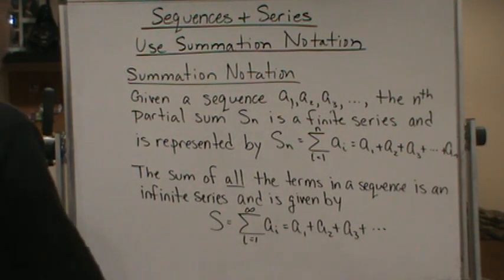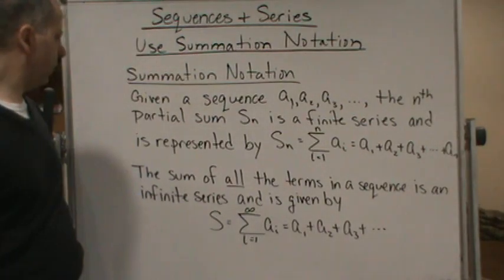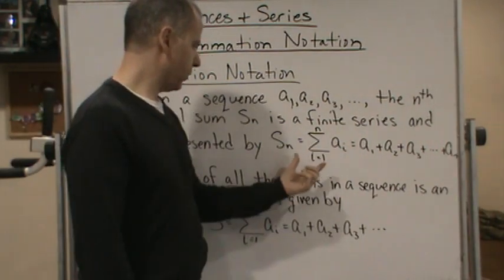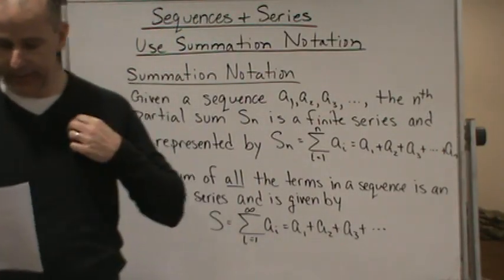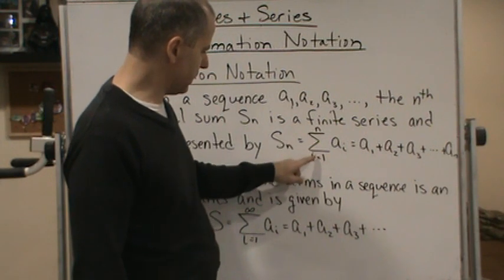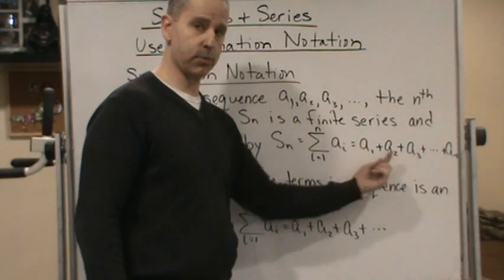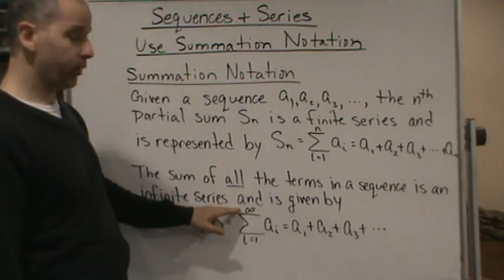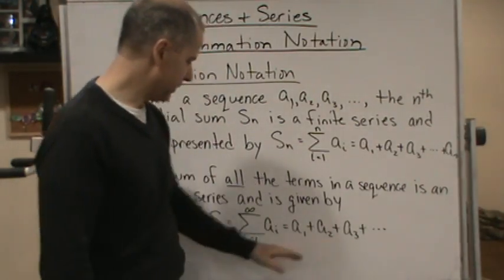MTH122 College Algebra Sec 8 1 Sequences & Series Use Summation Notation Sum Notation